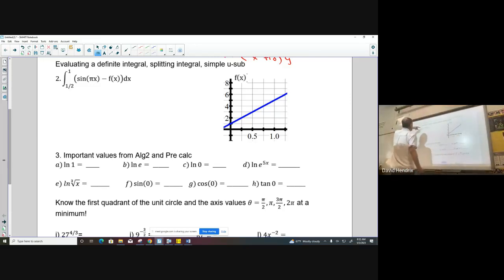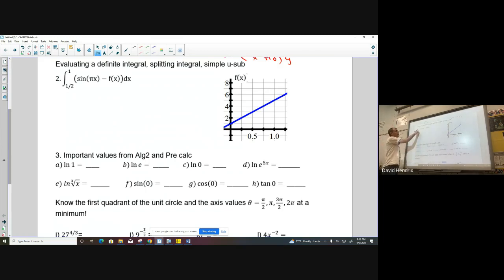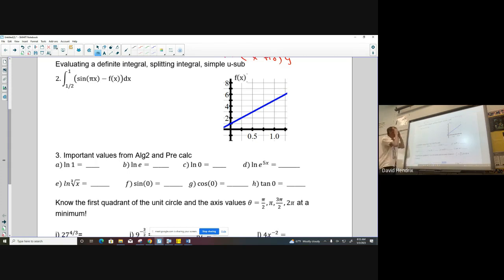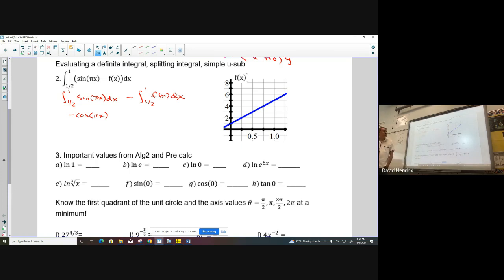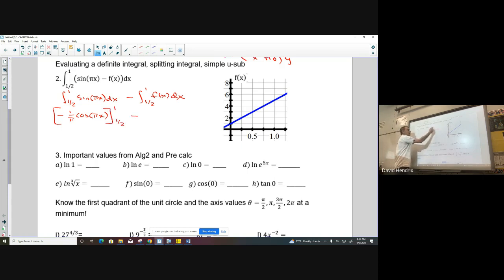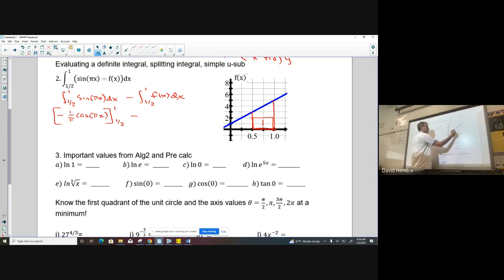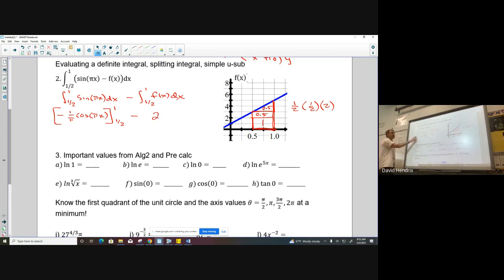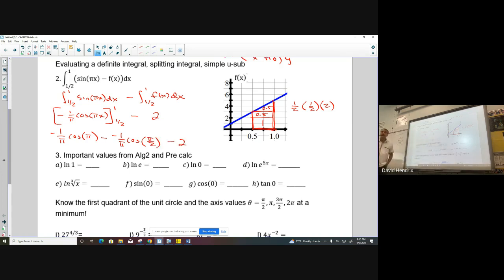Definite integral, simple u sub, splitting integral-AP Calculus Last Minute Review -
This example shows how you can split an integral, the different ways an integral can be evaluated, and the mechanics of evaluating a u-sub in your head.  College board also like to mix representations. In this problem we mix an equation and a graph.